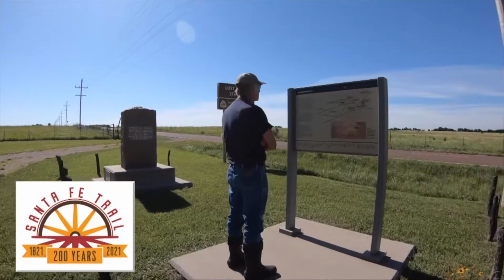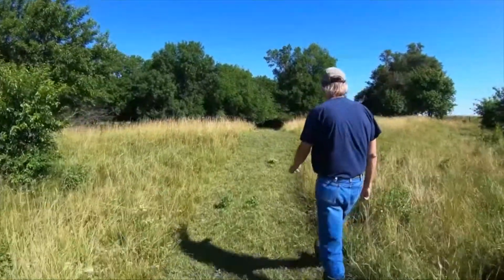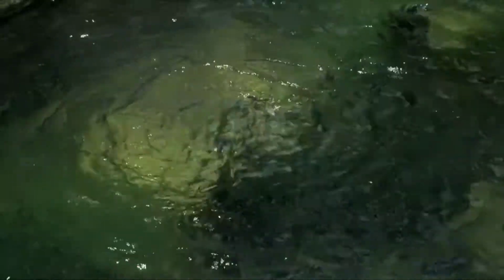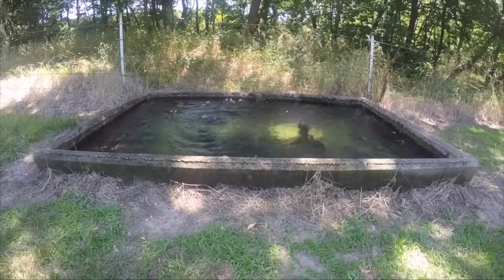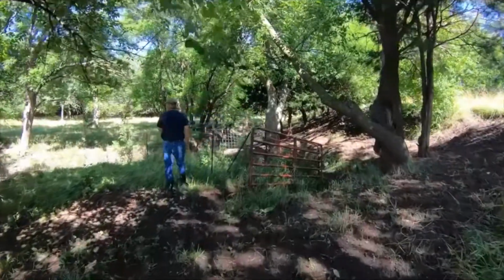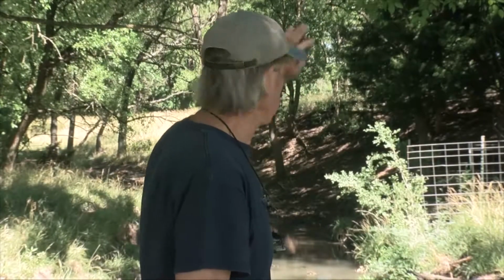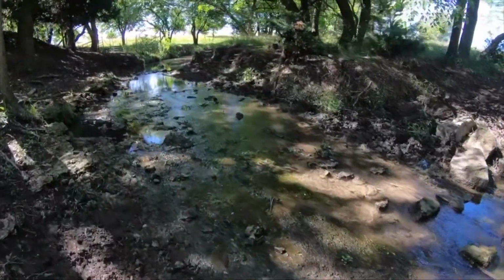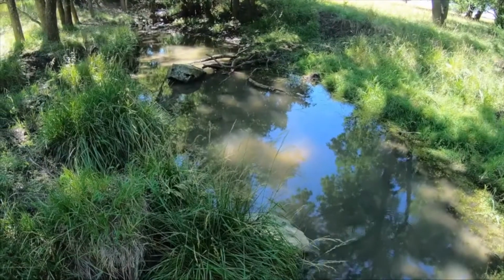Dave Kendall's Lost Spring along the Santa Fe Trail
Dave Kendall has been sharing with us many of the segments of the documentary he is working on for the anniversary of the Santa Fe trail. Along with him on many of those treks is Rex Buchanan. Rex joins him today for a visit to Lost Springs. I think this is my favorite segment they have done so far because the story of the Springs and the water is so important and still is today. Let's take a look.
[music]
Dave Kendall: Continuing our journey along the Santa Fe trail, Rex Buchanan and I met up at a notable site on the western edge of the Kansas Flint Hills to talk about the importance of springs to those who traveled the trail.
Rex Buchanan: This is actually a pretty good place to talk about that because you're right on the verge of a pretty major change in the topography and just the general setting that the trail is going through. The best known spring along the trail is one not very far east to here at Diamond Spring. That's a big spring. Even today, I don't remember what the flow rate is, but it's hundreds of gallons of water per minute. You could have a pretty fair number of people or a pretty fair number of animals show up at the same time. It's not really much of an issue. Just this far west, things have already started to change. This location, Lost Springs, well, there is a spring fenced off back behind me here and it's everybody's idea of a spring, which is water flowing out sufficient to form a channel, a few gallons per minute. It's not the only spring here.
Just within eyesight here, there are two or three more that come out of that side of the bank that are delivering water as well. The original spring in this location, original for the spring that people used along the Santa Fe trail, is even further north of here. There are springs coming up all up and down this crick bank. The name, Lost Springs, is because sometimes people come out here and the spring wouldn't be here or they couldn't find it. Sometimes that's a function of this spring right here might not be flowing, but another one on up a ways would be or in a particularly really dry time, if you got two or three dry summers in a row, my guess is these springs dried up completely and they were lost completely.
Now, you're beginning to see what you're up against. That's just sort of the beginning of how life is as you go from here to the west. Springs become really important as you get to the west of here in a dry year, sometimes they're not there at all.
[music]